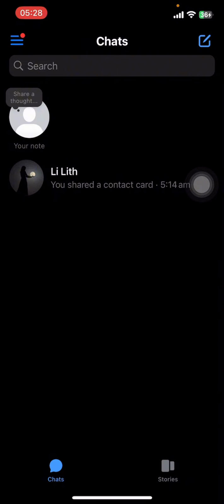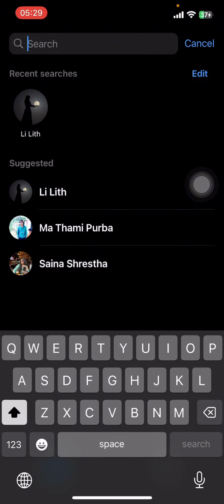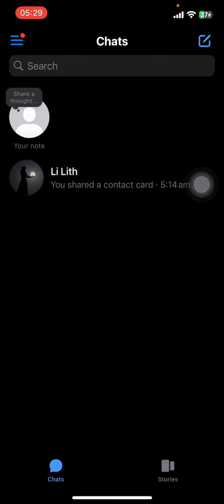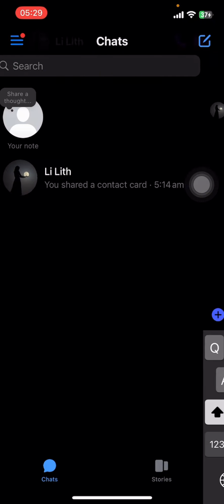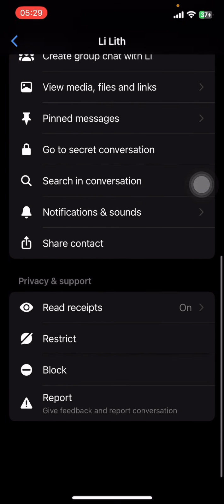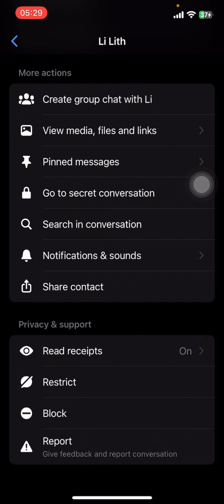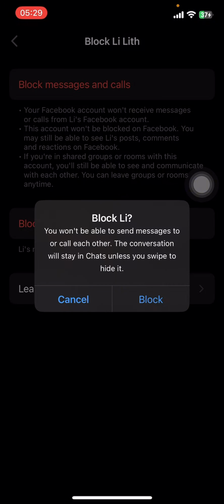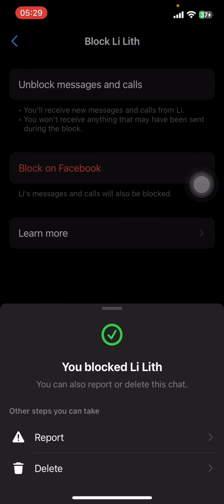How To Block Someone On Messenger 2024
This video guides you through the exact steps on how to block people in facebook messenger.